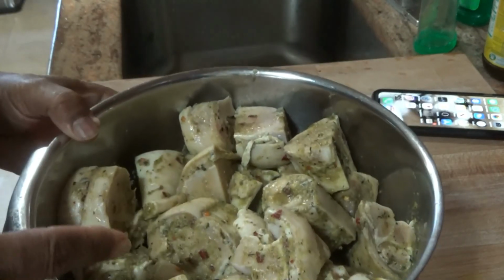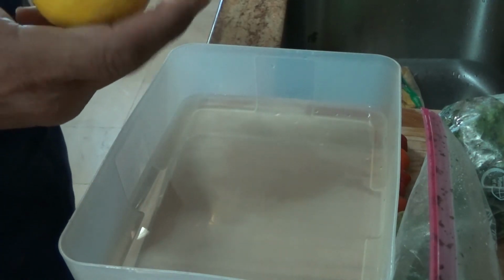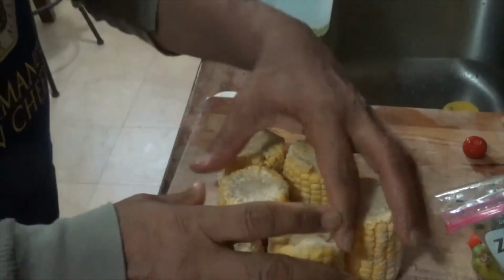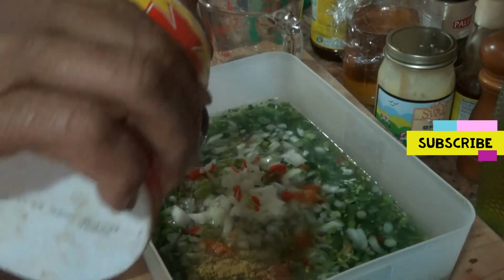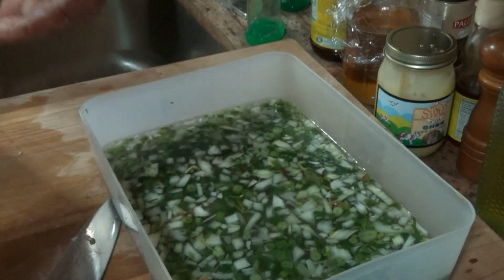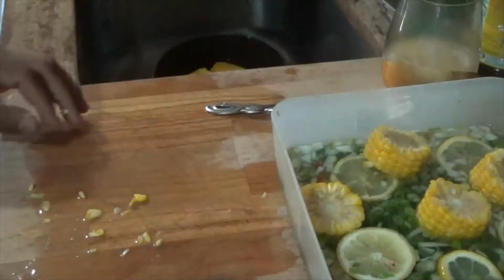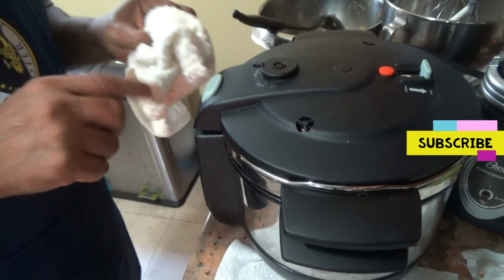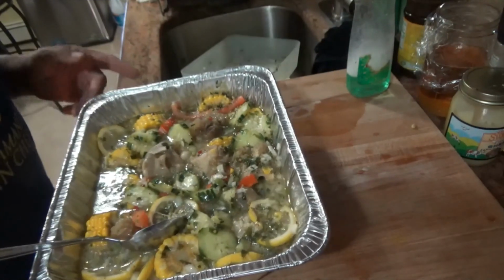Souse Guyanese Style